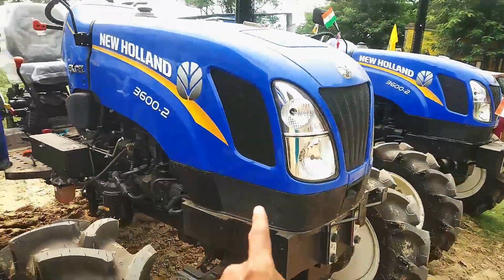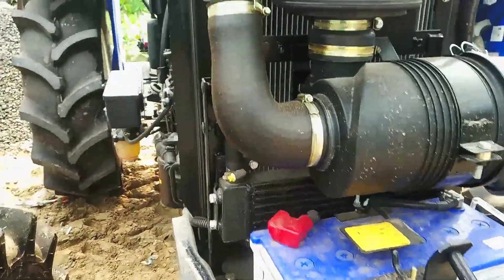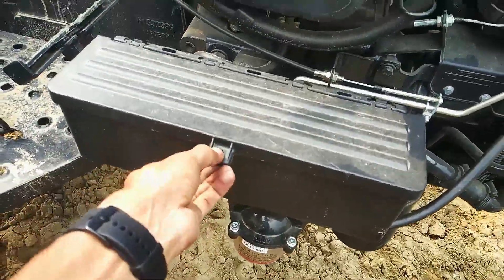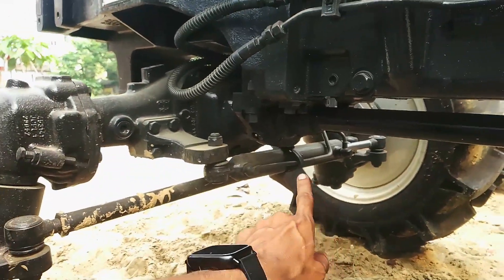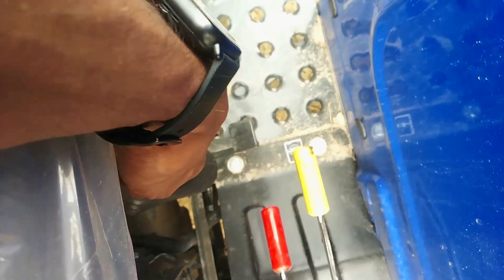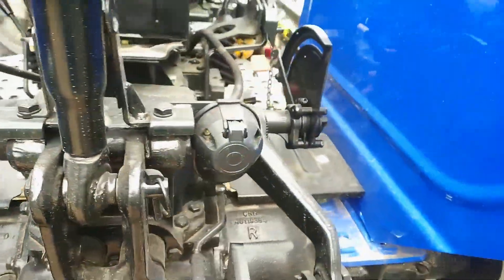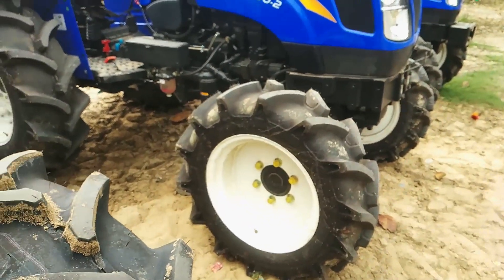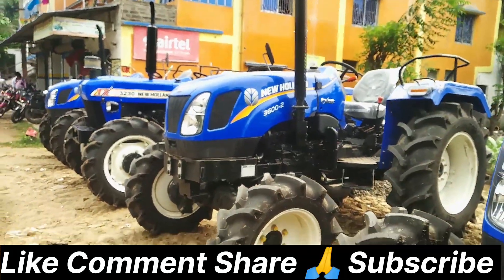new holland 3600-2 4wd tractor review | new holland 3600 -2 new model 2024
New Holland  3600 -2  Excel 4WD . 2023 Model ( 37.5 Kw)50 HP  2931Cc  FTP Engine 3 Cylinder Dry type , Liquid  cooled Diesel engine . 8+8 Constant mesh with Shuttle shift (Option 8+2) , Side shift Gearbox . PTO Power ower 45 Hp ( 33.55 Kw) . 6 Spline , 540 @2000 , 540E @1600, Reverse , Ground Speed PTO . Ground Clearance 370Mm , Weight 2145Kg , Turning Radius 300Mm , Torque 205 Nm , Lift Capacity 1800 KG

Font 9.5.24                        Rear 14.9.28 (BKT)